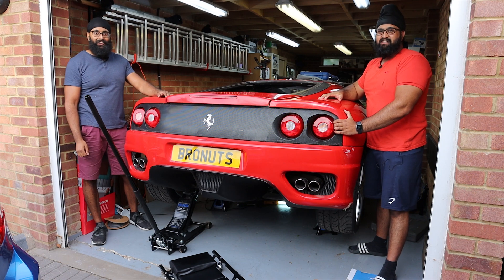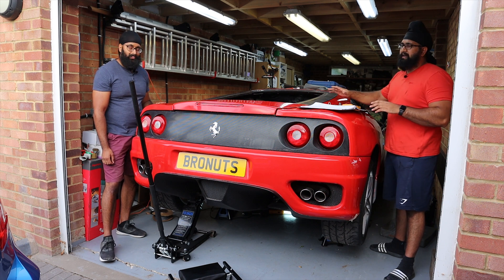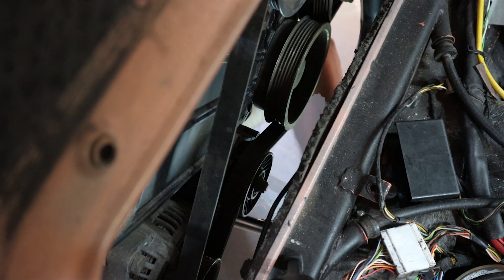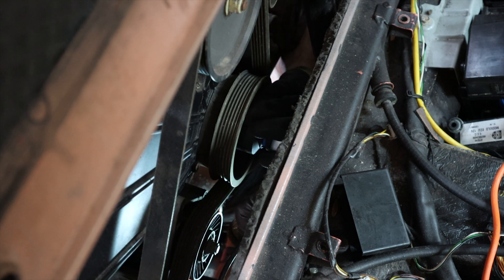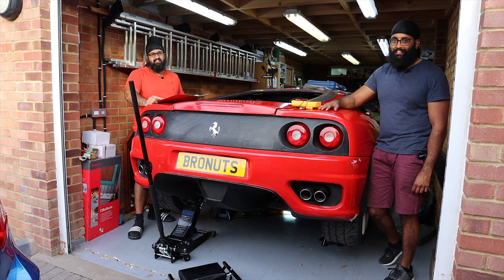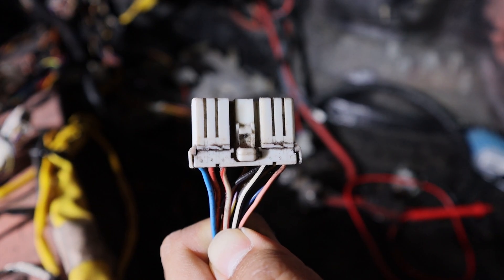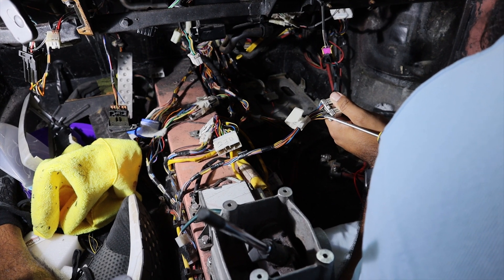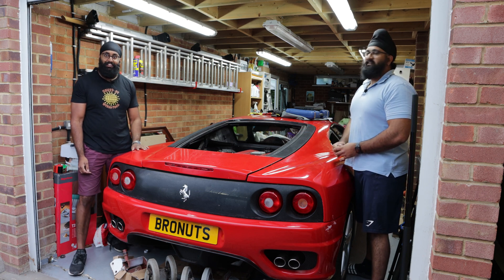Ferrari Engine Seized?! First Look at the V8 Engine and Testing Electrics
This time we try hand-turning the engine in our Ferrari 360 project car. A sized engine could stop this project in its tracks. Having never seen the old V8 turn over, it's vital that we check to make sure it isn't seized before starting to work on it!

In this video we also get started on the cabin electronics and start to realise just how much electrical work we've got ahead of us! Armed with a multimeter and workshop manual, we'll be testing virtually every wire and connection currently in the car!